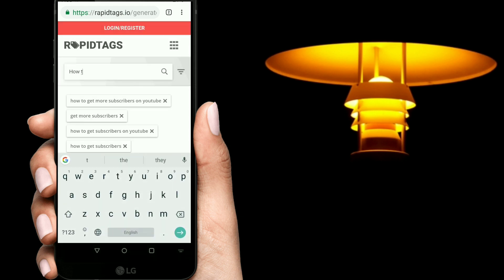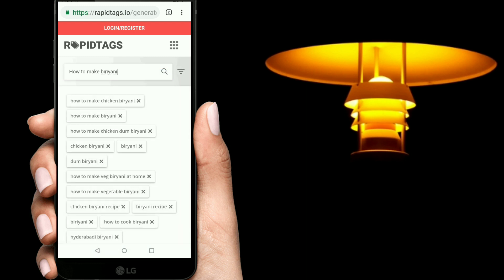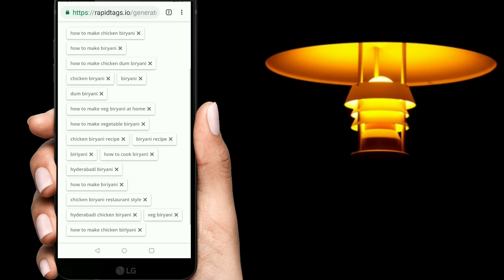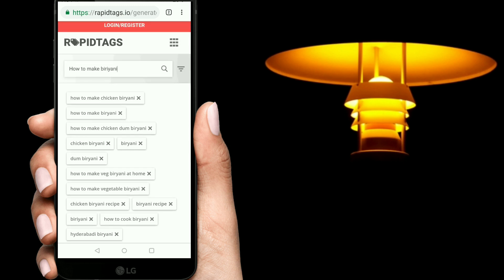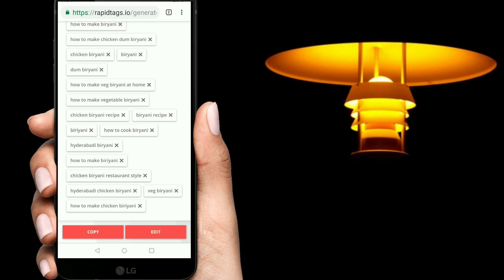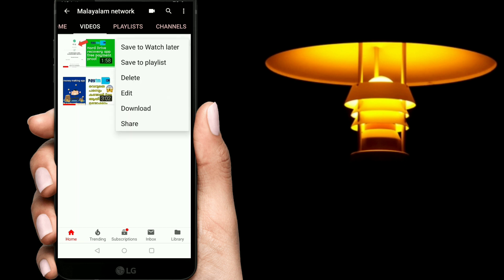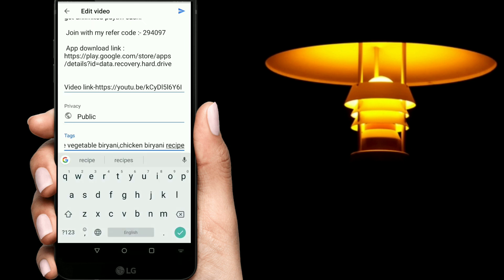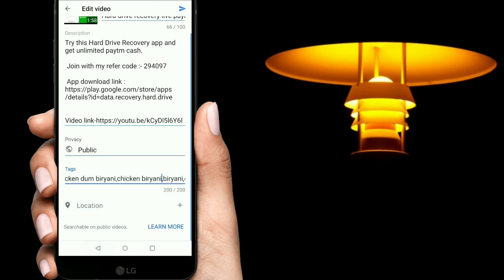യൂട്യൂബിൽ വിഡിയോകൾക്ക് അനുയോജ്യമായ Tags കൊടുക്കാം|tech help malayalam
how to give  tags for  YouTube video,how to make more views,how to grow in YouTube quickly